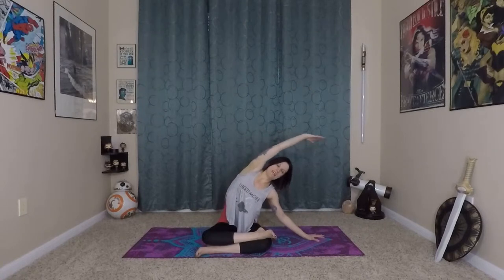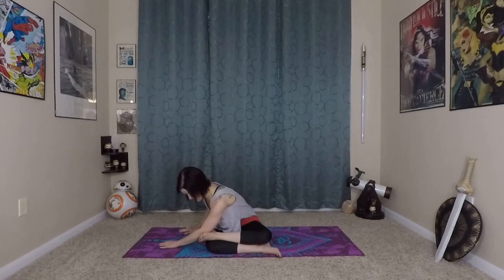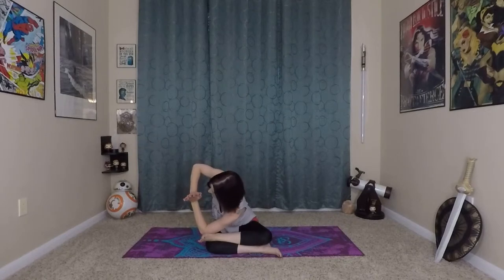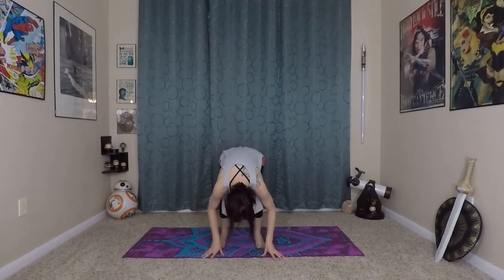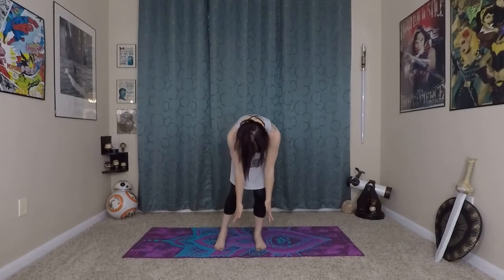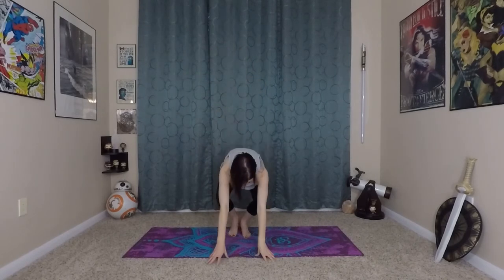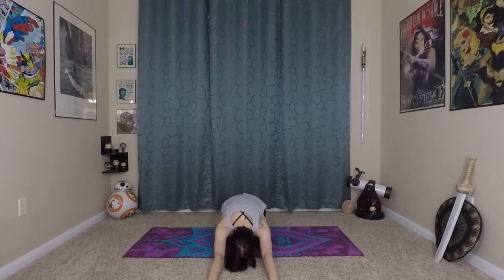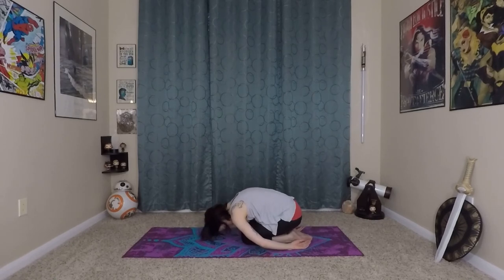Core & Hip Opening Flow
Get deep into your core and hips with this strengthening and stretching flow!